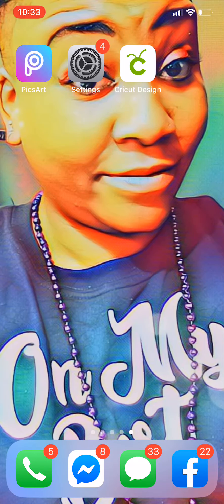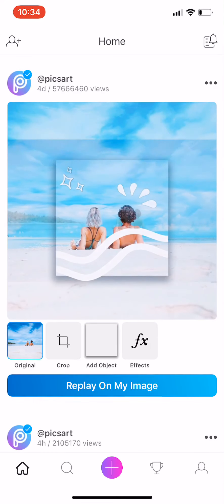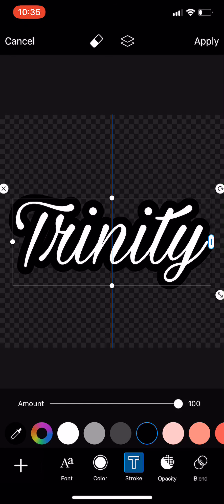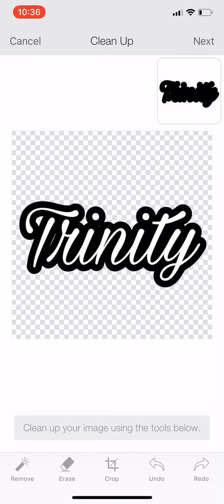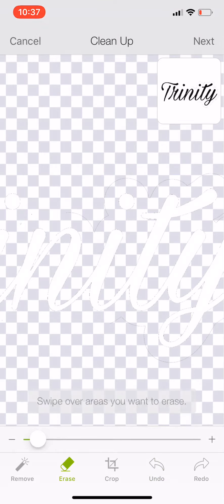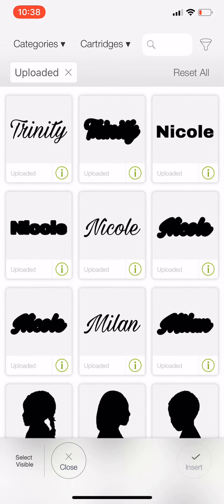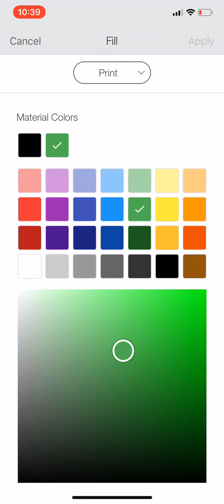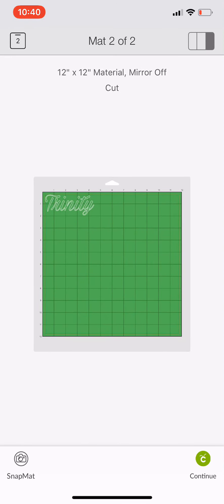Cricut Users: How I Cut My Shadow Name in Cricut Design Space from my iPhone!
UPDATE: One of my subscribers introduced the DESPECKLE feature to me so you don’t have to erase the outline by hand. I did another video to demonstrate that 😱😍❤️!

FREE Class with more details about how to do this

Check out this beautiful font that comes with the shadow! Tutorial here (start at minute 6:30)

make my font bold in cricut design space, cricut, cricut users, newbie, cricut tutorials, how to shadow, shadow, how to offset, how to bleed text, bleed fonts, how to, how to layer fonts, tyva, littles, how to drop shadow, pics art, PicsArt, shadow name,